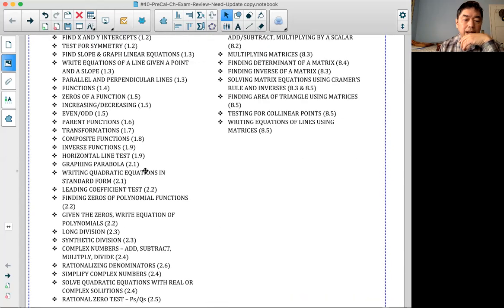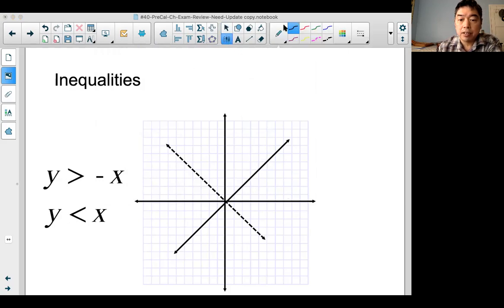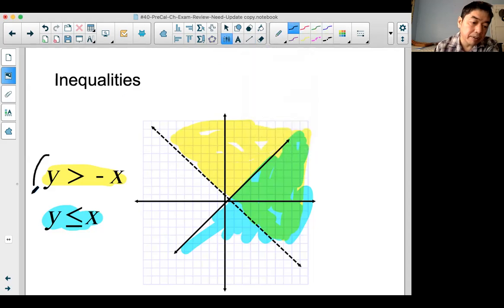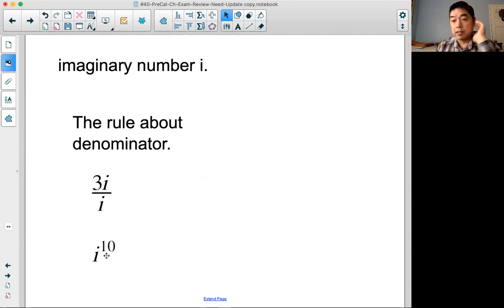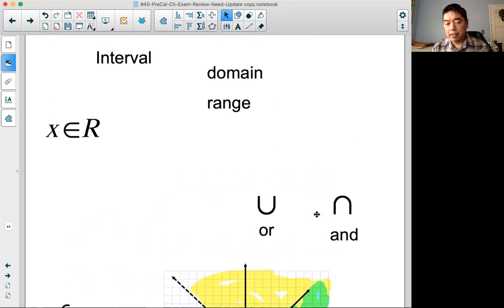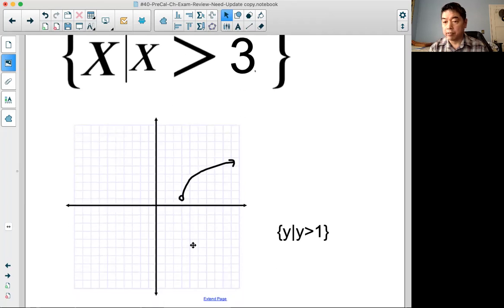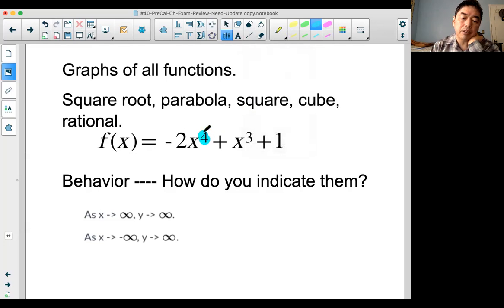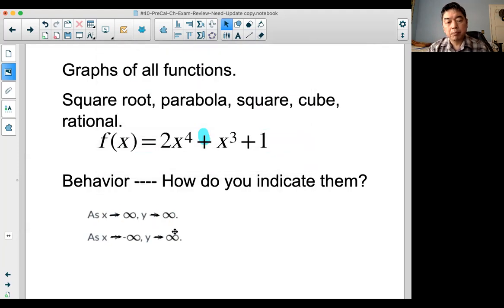PreCalc 2020 2021 Fall Exam Review1